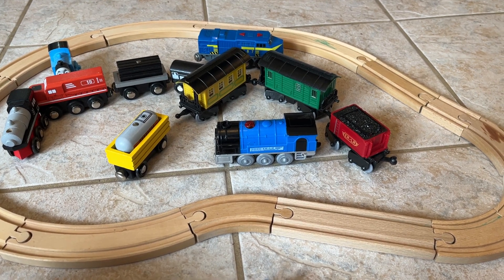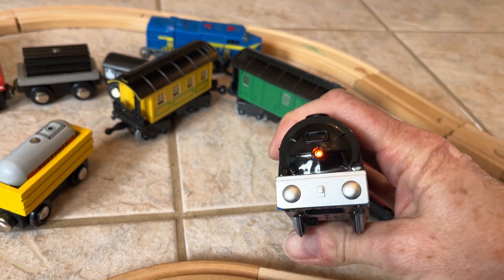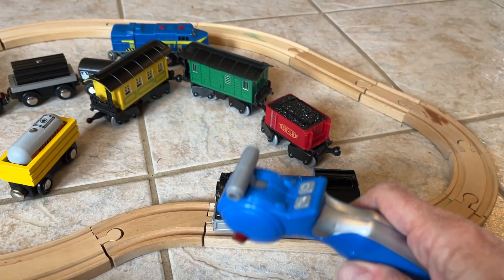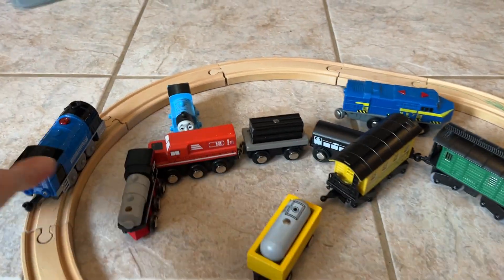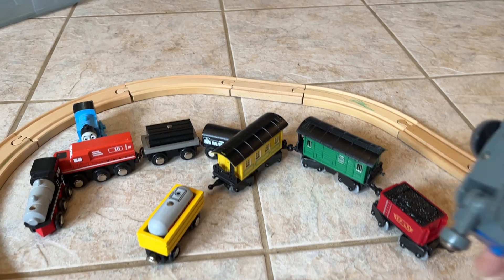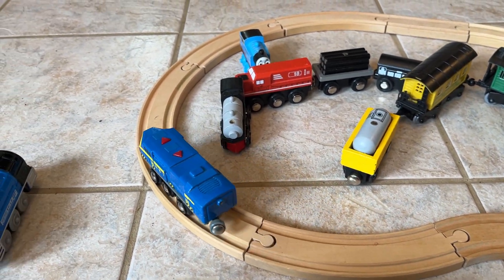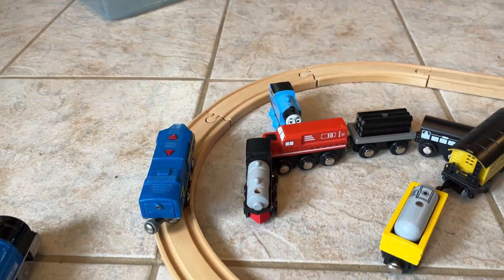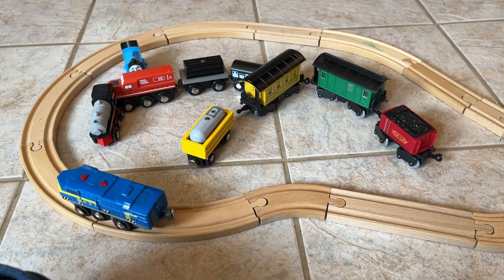SOLD - Electric Toy Trains - Demo of Imaginarium electric train and the ER-LR electric train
ebay.ca/str/shopnearme